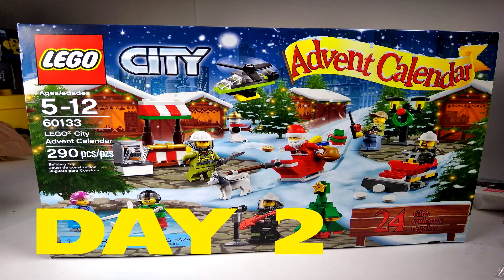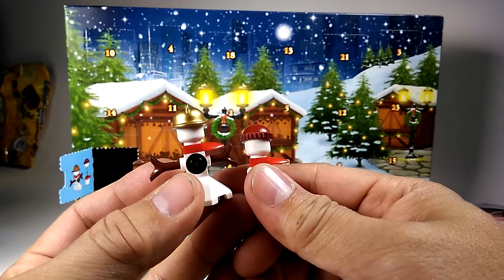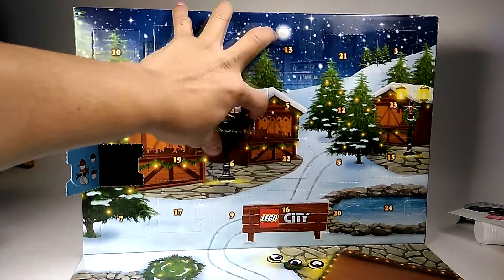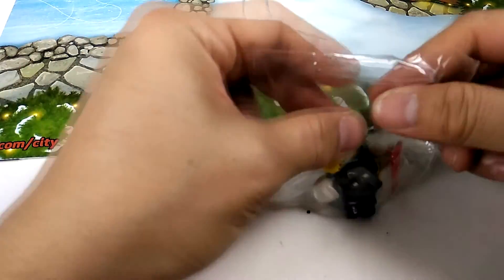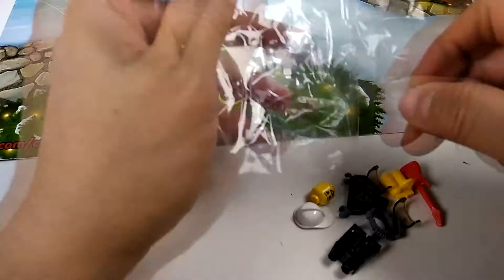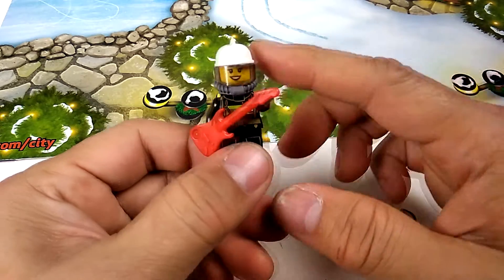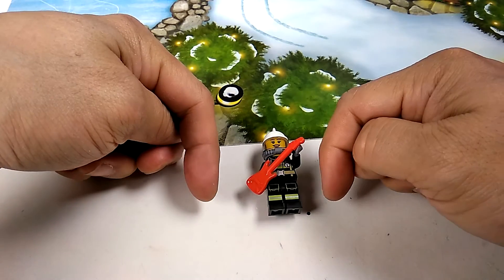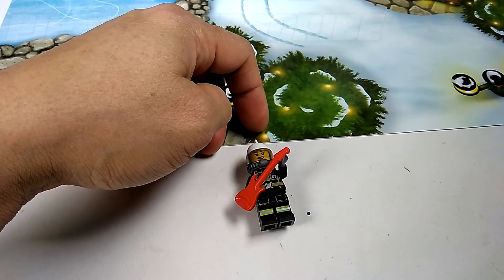DAY 2 of 2016 CITY LEGO - advent calendar - MERRY CHRISTMAS!!! 24 days of toys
CITY

Create your own merry Christmas tale in LEGO® City!

Item
60063

Ages
5-12
Pieces
218
FacebookTwitterGoogle PlusPinterest
Features
Explore product details and fan reviews for LEGO® City Advent calendar 60063 from City Town.
RETIRED PRODUCT
Make every day a festive building adventure as you count down to Christmas with the LEGO® City Advent Calendar! Take the boy to post a letter to Santa, build a snowman, visit the Christmas market and go ice-skating with his friend. Play with an early Christmas gift of a duck built from LEGO® bricks. Help the police to build an awesome sled to catch the crook who’s stolen the presents. Then it’s time for a celebration feast, exchanging gifts around the Christmas tree and a visit from a very special guest. Ho-ho-who could it be?! Includes 7 minifigures with assorted accessories: a boy, woman, girl, crook, 2 policemen and Santa.

Includes 7 minifigures with assorted accessories: a boy, woman, girl, crook, 2 policemen and Santa
Features a mailbox, frog, snowman, cake stand with 2 cups and a pie, food stand with fruit and vegetables, window with decorations, wagon with a baguette, catapult with 3 snowballs, LEGO® duck, dog with bone, police scooter with sled, dinner table with roast turkey, 2 glasses, bottle, 2 Christmas gifts and a tricycle
Accessories include a letter, croissant, ice skates, plate of banknotes, megaphone, bag, Christmas decorations, cup, handcuffs, Santa’s sack and a cookie
Post a letter to Santa
Build a duck from LEGO® bricks
Organize a Christmas feast
Exchange gifts around the Christmas tree